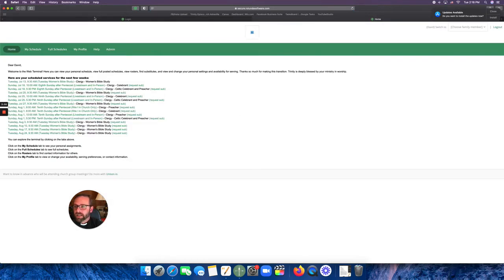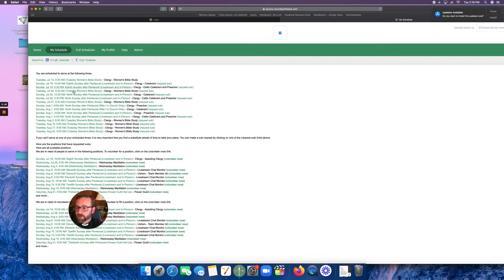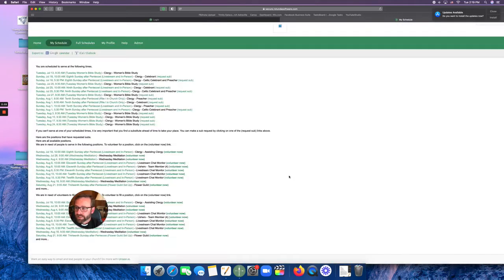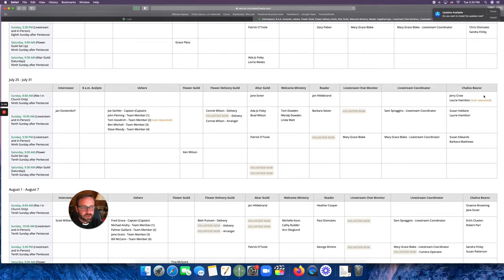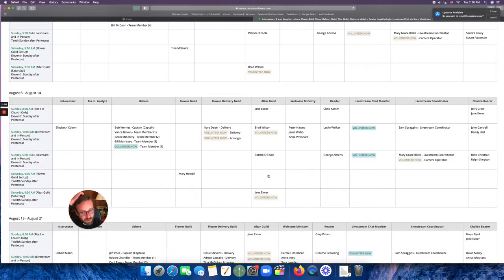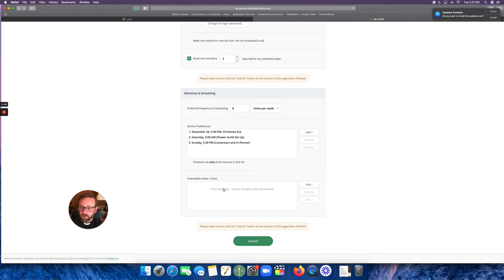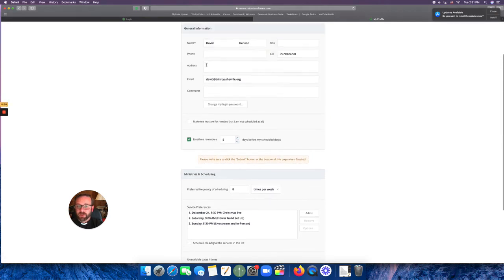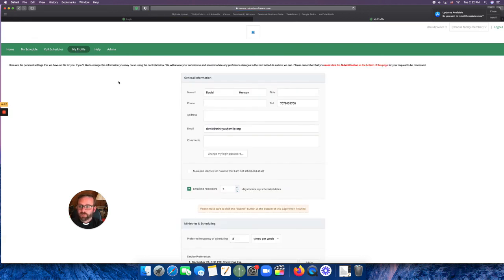MSP Help: New Volunteer Orientation and Onboarding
A brief overview of all aspects of Ministry Scheduler Pro. More detailed videos for each portion of MSP are available as well.